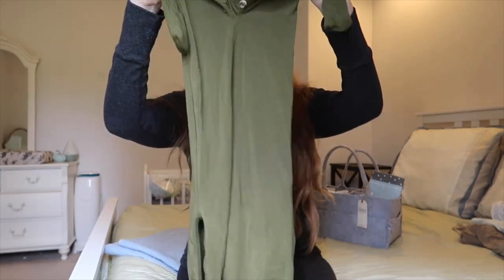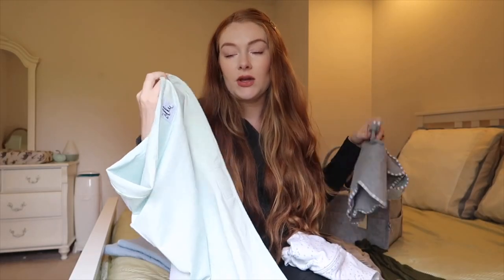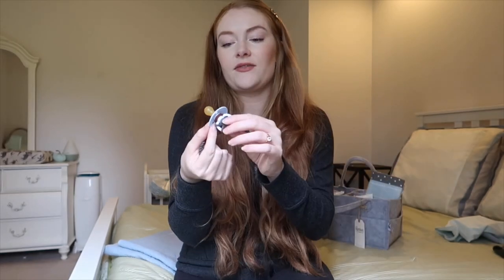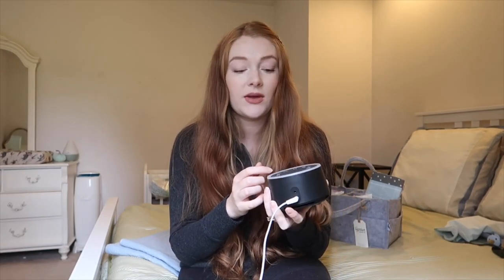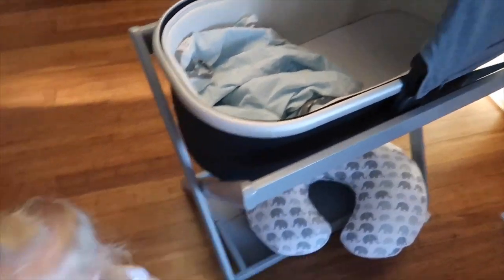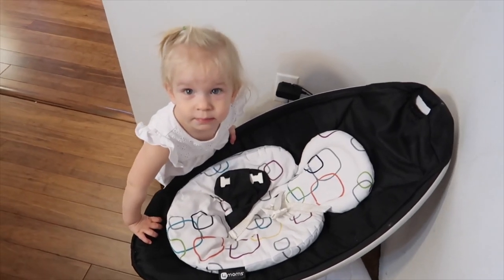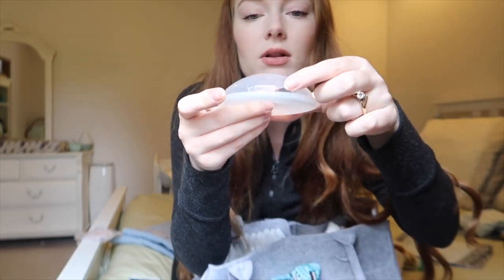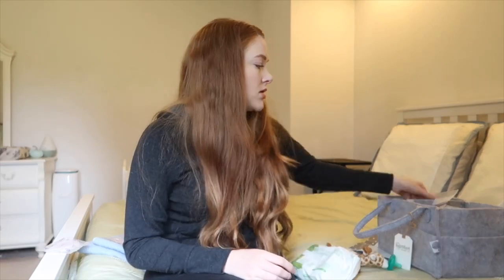NEWBORN AND POSTPARTUM MUST HAVES 2019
I am super excited to be collaborating with my friend Brittany for this video! She is an awesome mama who is super organized and has amazing hacks and recipes!

Brittany’s Instagram...

Zella leggings...